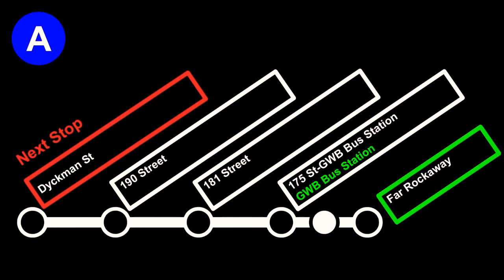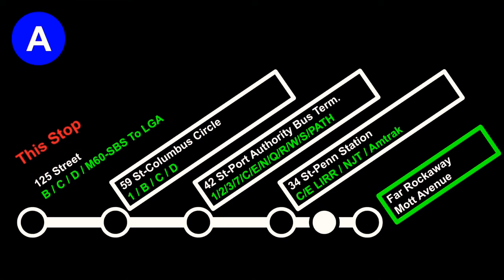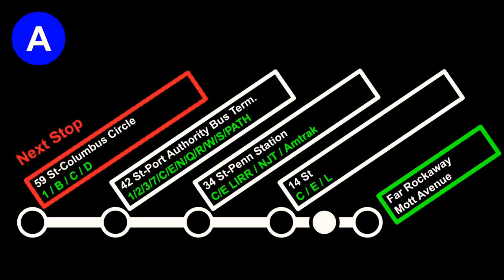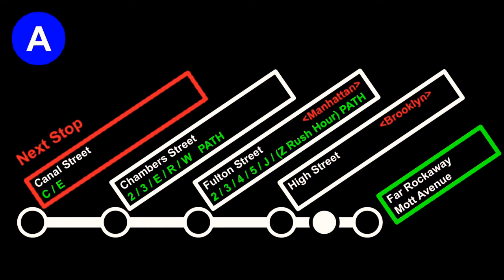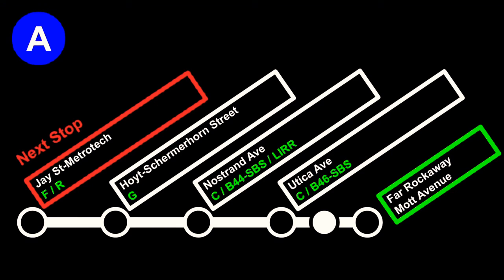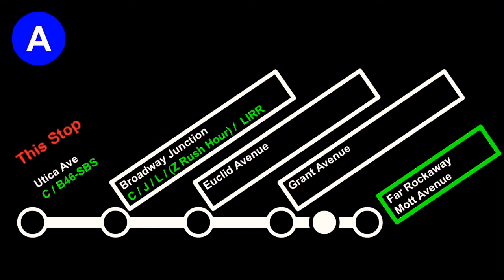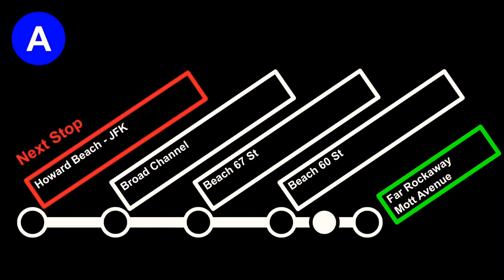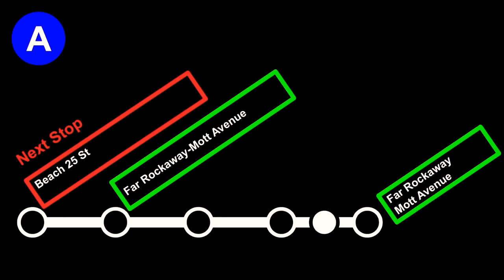A R160 Announcement + Display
I am A Creative Person and this Shows It.
Audio by Mr Railfan
Display By Me(R42 32 And more)